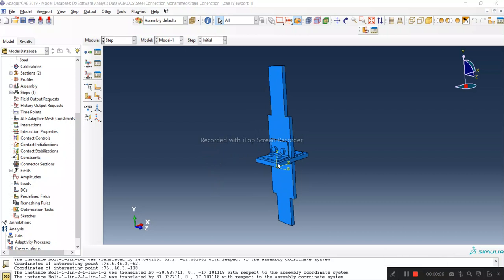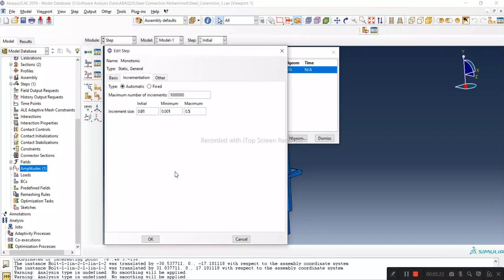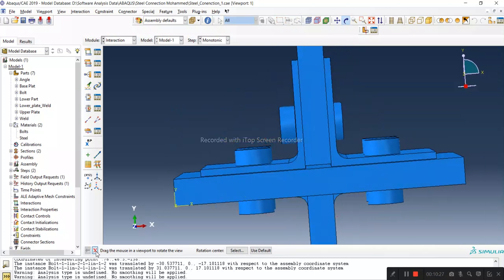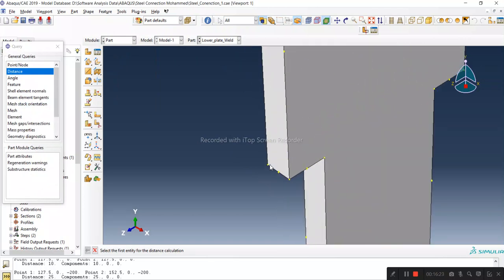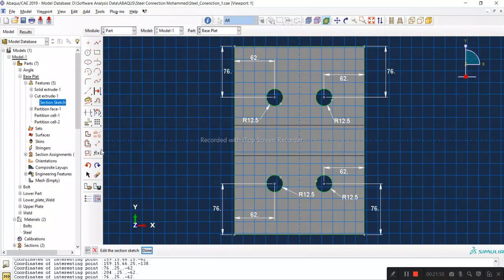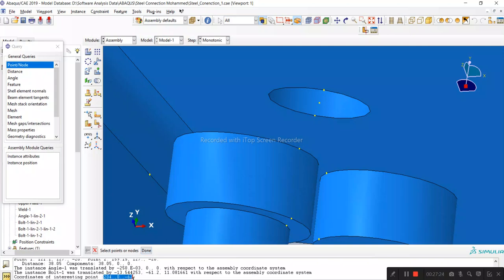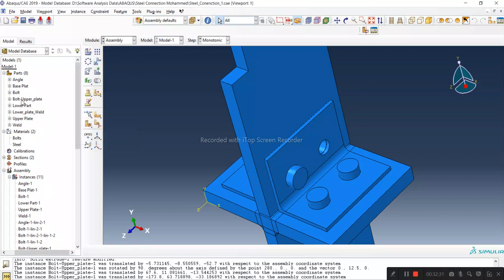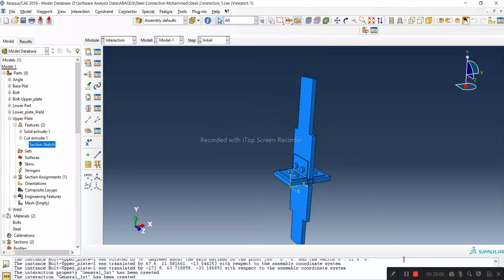5. Steel Bolted and Welded Connections in Abaqus| FEM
Steel Bolted Connection in Abaqus
Steel Welded Connection in Abaqus
Brick Masonry Modeling in Abaqus
Finite Element Modeling
ABAQUS FEM
Civil Engineering
Masonry Modeling in finite element analysis software